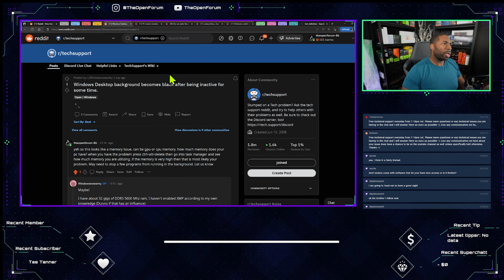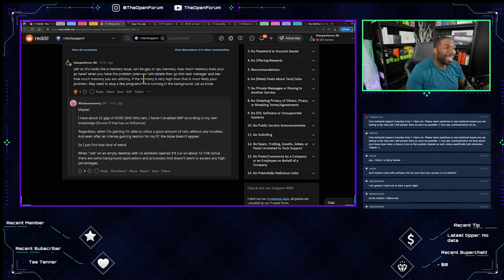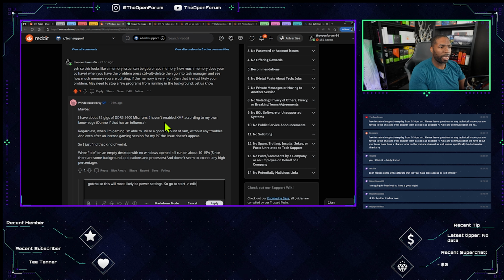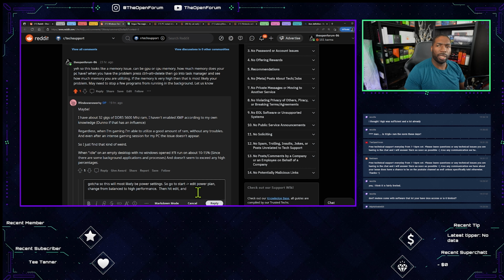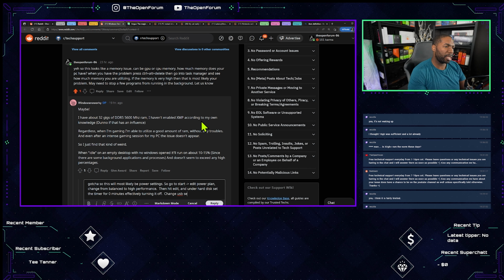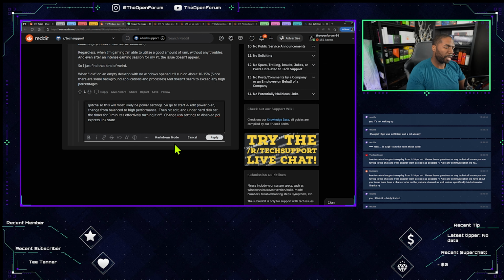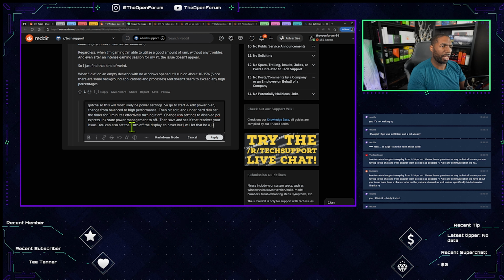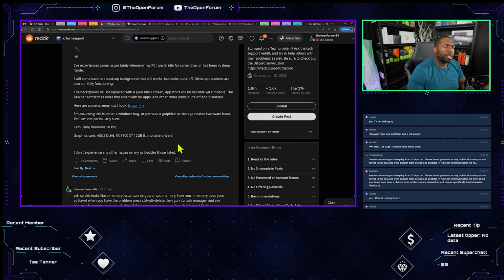My Screen Is Black ! Help Me!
Twitch My Screen Is Black ! Help Me!
Free Technical Support Live Streams everyday from 7-10PM CST - I support just about any technical topic you can throw at me.

Streaming Gear
64GB Corsair Dominator Memory
Asus ROG Strix x670E-I ITX Motherboard
4tb Sabrent Torrent NVME SSD